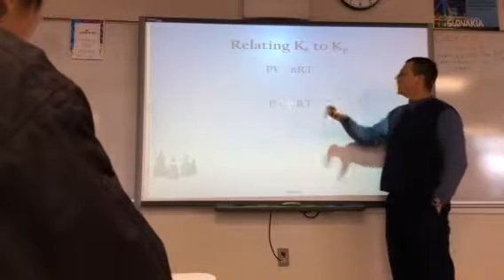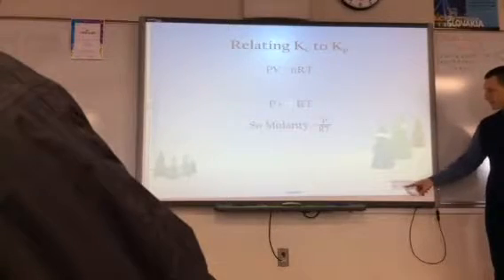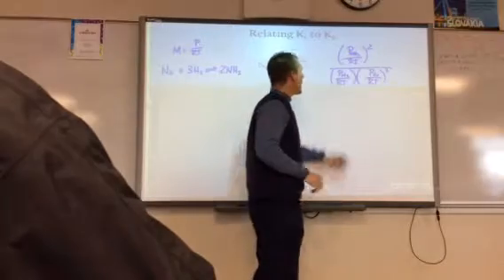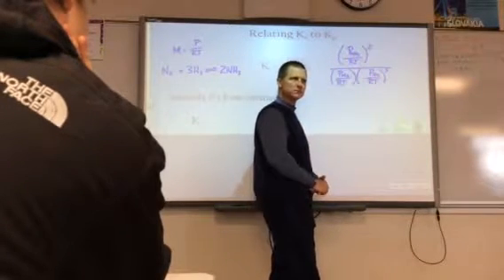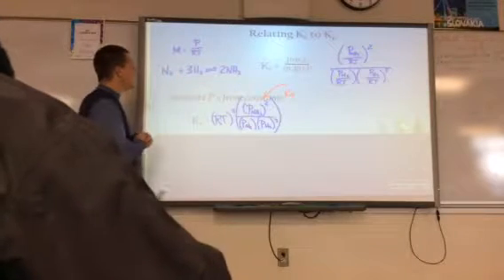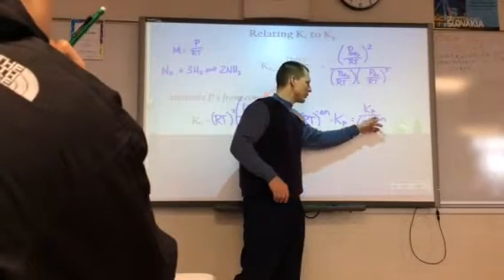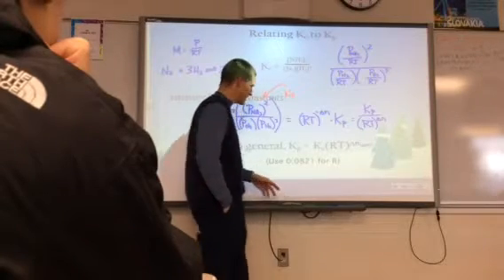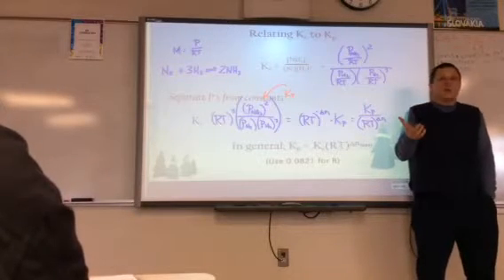Dec. 17 part 1